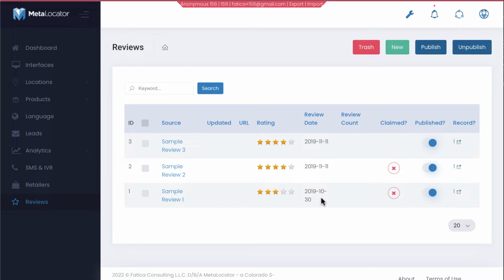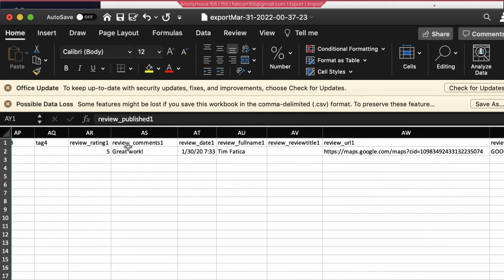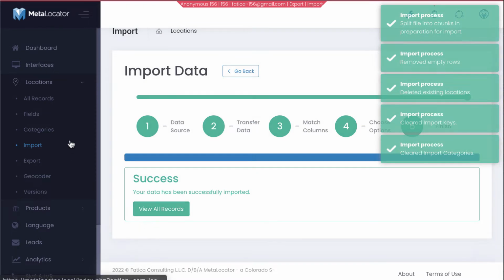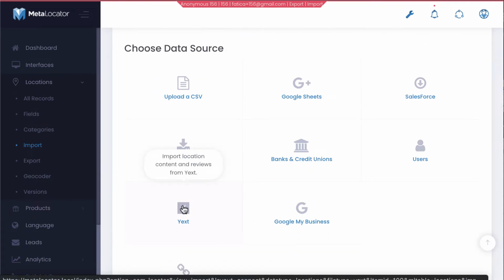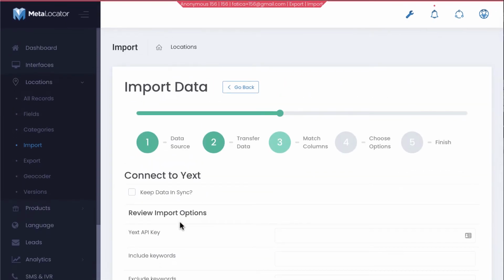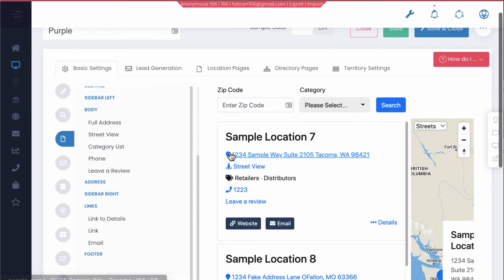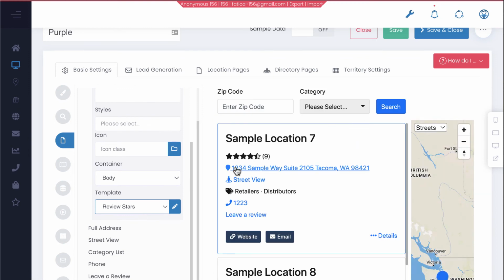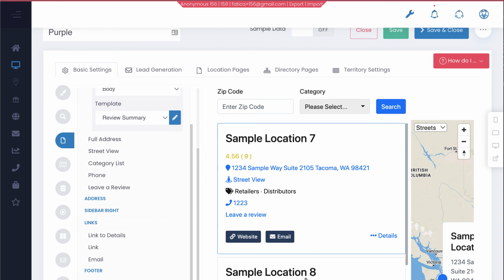MetaLocator Reviews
In this video we explore the various options for importing, collecting and displaying reviews in MetaLocator